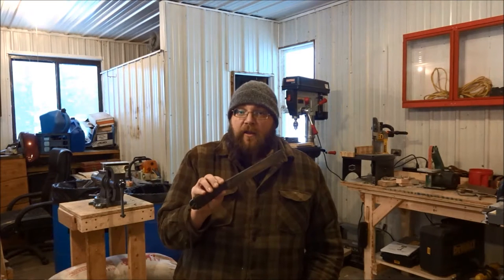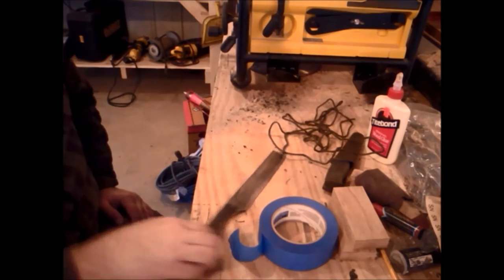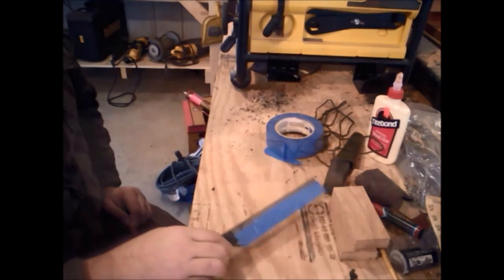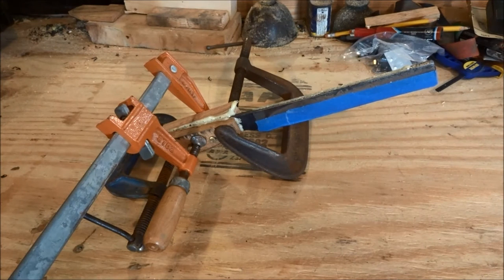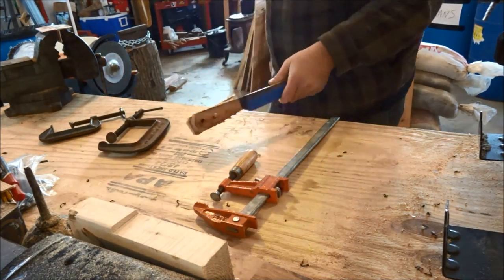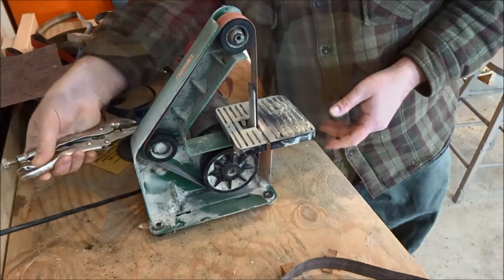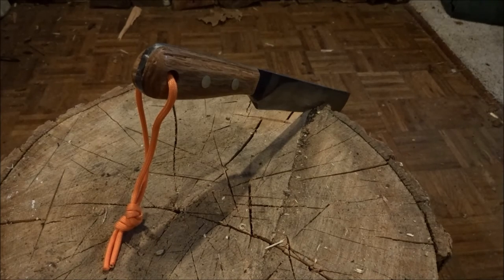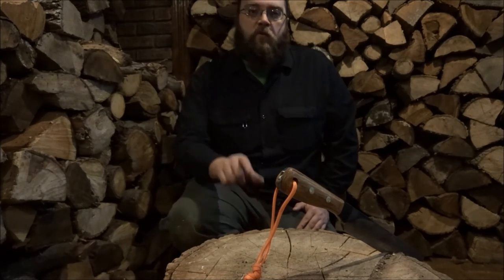New handle for a kindling splitter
In this one I am installing a new handle on an old kindling splitter tool I made a few years ago.

I was disappointed with the ability of my conventional hatchet to accurately split small pieces of wood. I figured something with a single-sided chisel grind might be just the thing.

And it does work, but for two years I've used this tool with a parachute cord handle which has never been all that good. Because the tool is pounded through wood like a froe, your off-hand takes a lot of shock. A much wider, rounder handle is needed.

Sorry for lower quality video and audio. My good camera ran out of batteries and I filmed most of this segment on my phone. (it is not a good phone.)